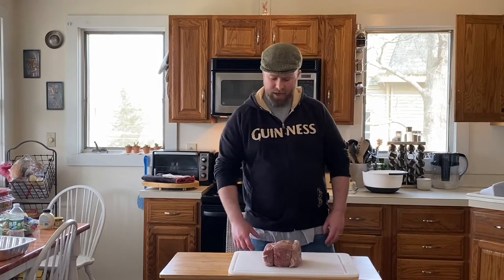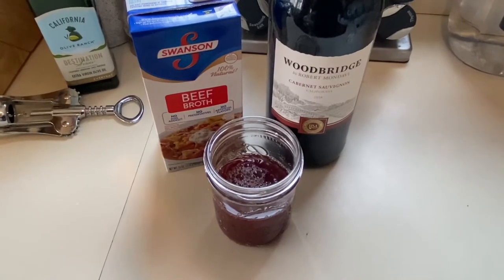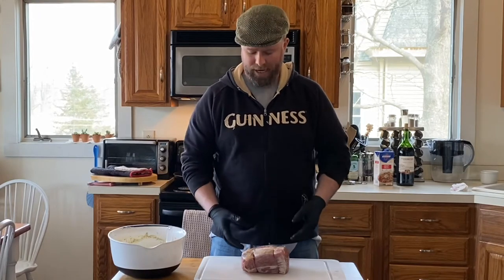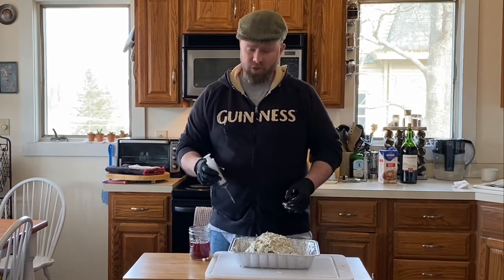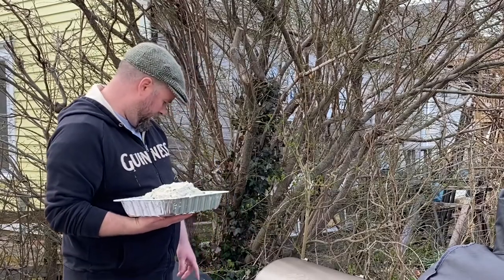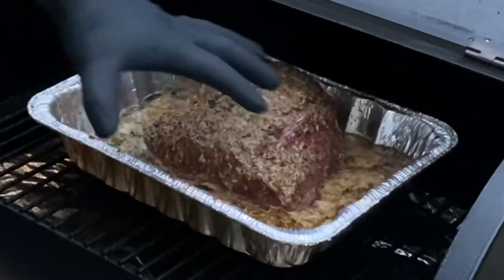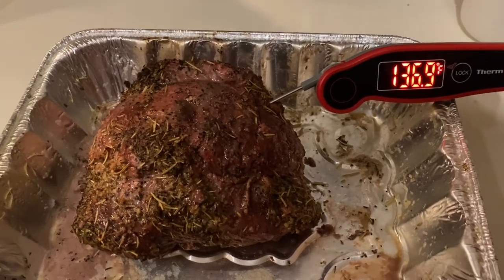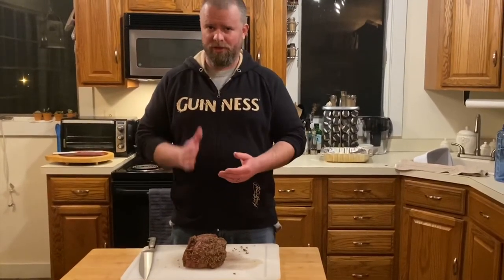SMOKED ROAST BEEF!!! (for sandwiches)